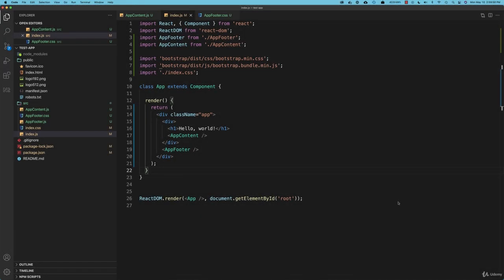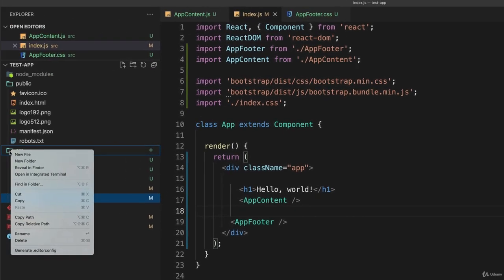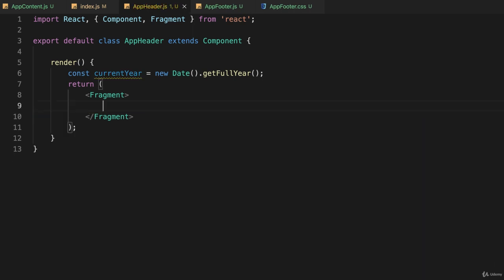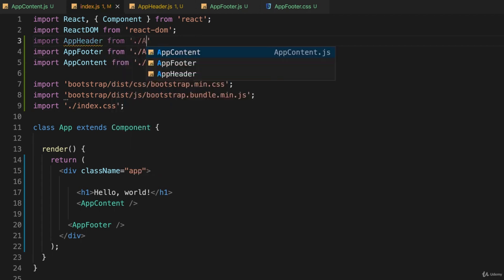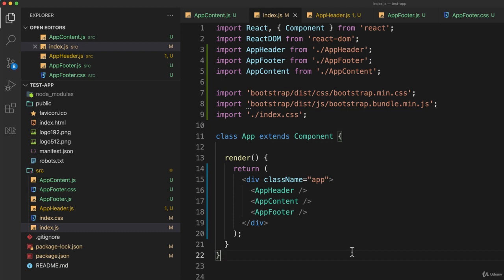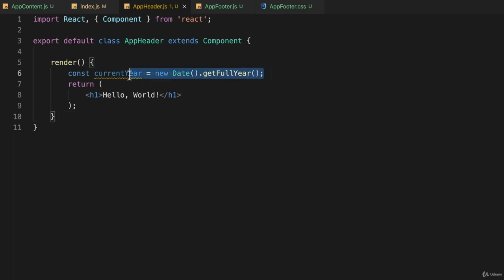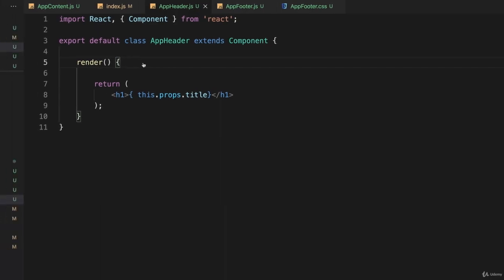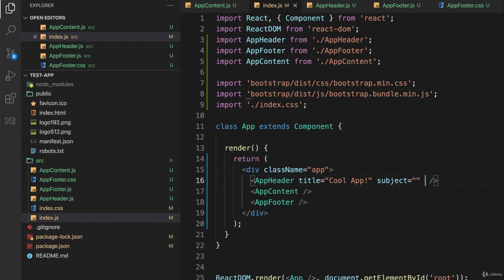Ep14 Golang Components and Props